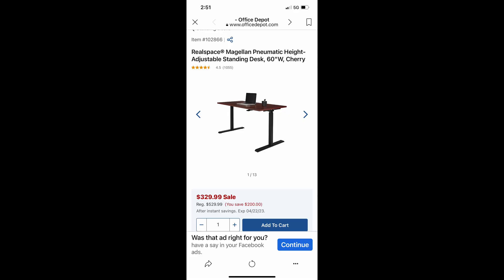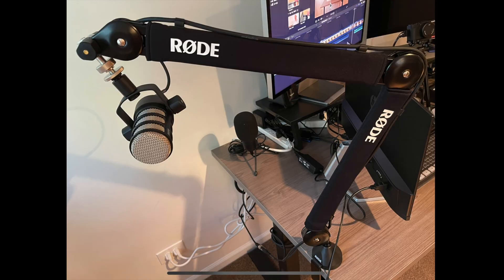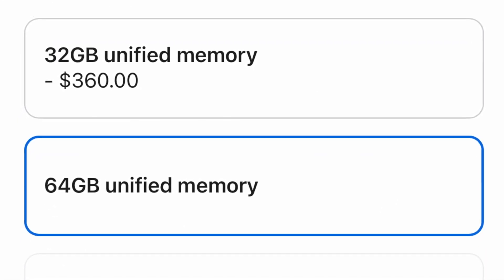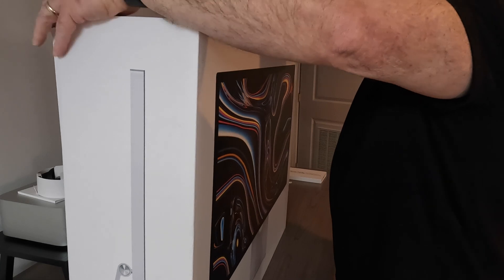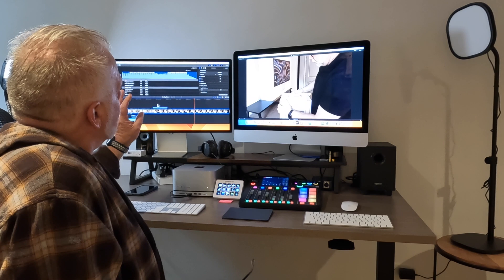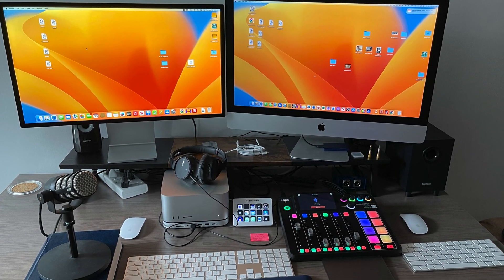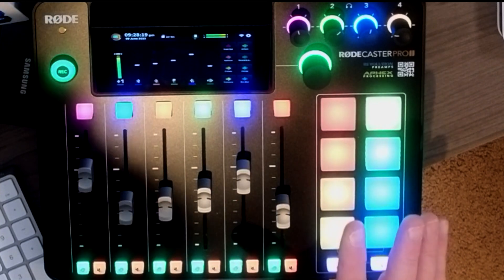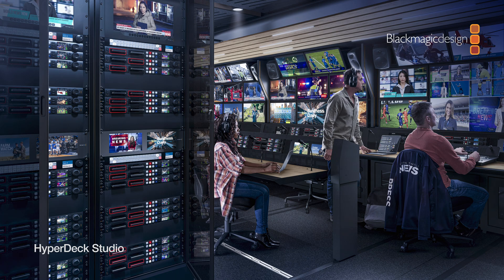My APPLE Mac Studio Suite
In this video, I show you my new setup with the Mac Studio (and Display monitor) along with the Rodecaster Pro II and ATEM Mini Extreme ISO devices. I also demonstrate how I utilize an older IMac 2019, as a second monitor / computer.

Rodecaster Pro II

ATEM Mini Extreme ISO

Insta360 Link 4K Webcam